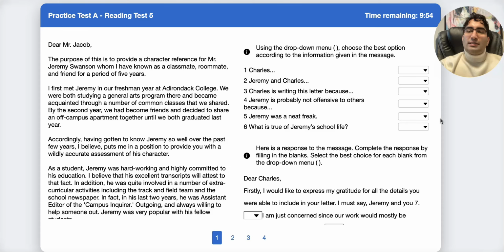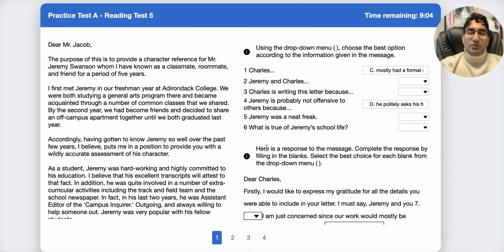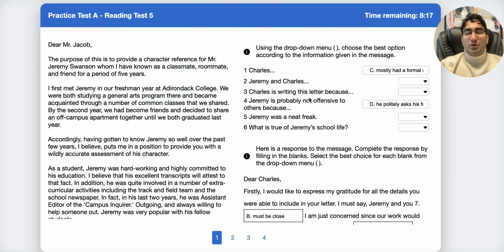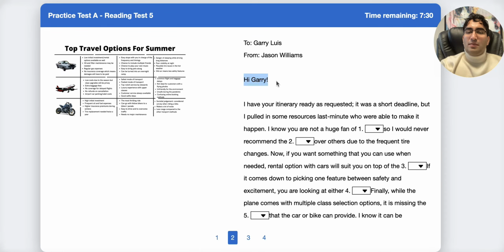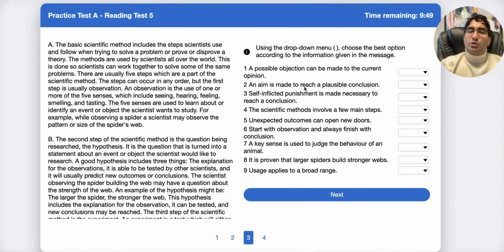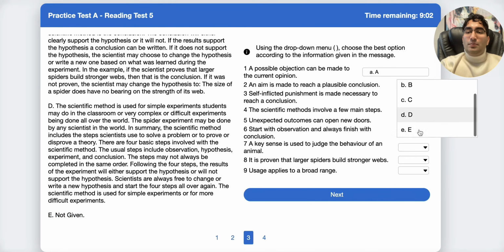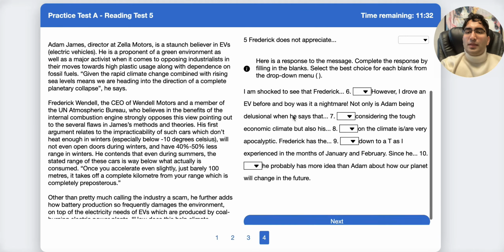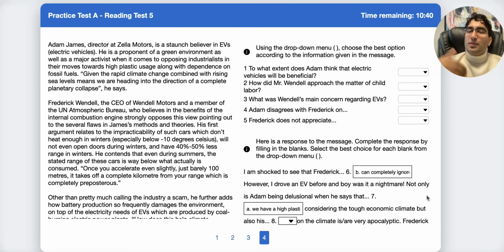CELPIP Reading Format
Daily and Monthly Packages Available! Best Tutors in Canada!